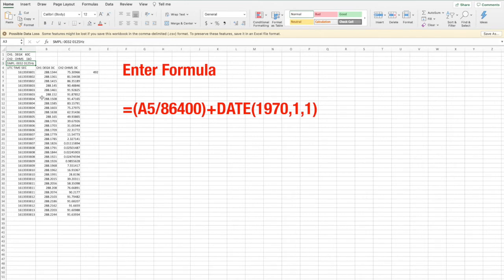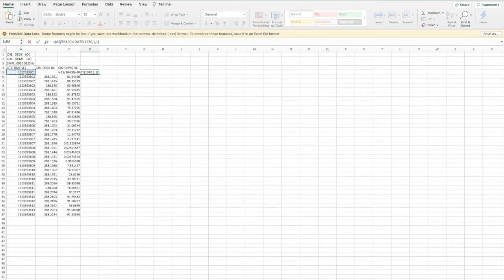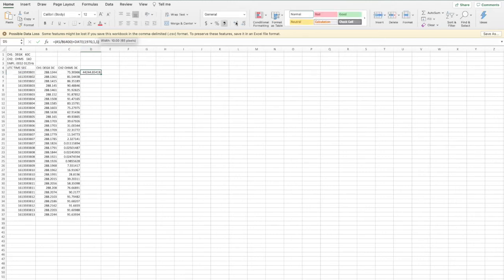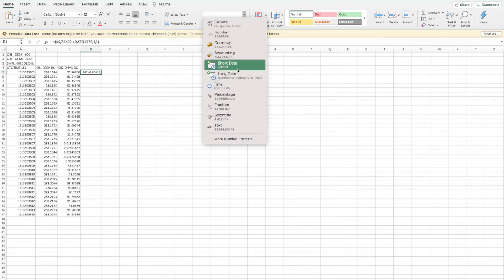UTC Time Stamp Quick Explanation - N2 Neuron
This is a quick video on how to convert the UTC TIME SEC Stamp to Human time using the formula =(A5/86400)+DATE(1970,1,1) Where A5 is the cell you want to convert.